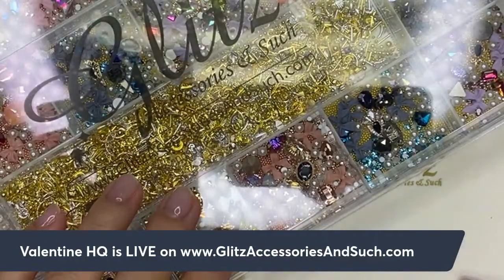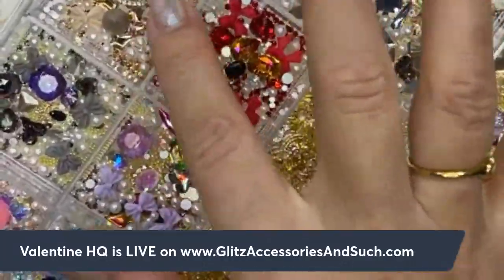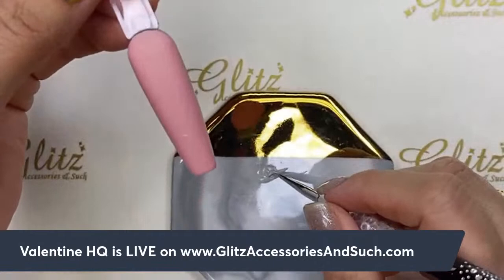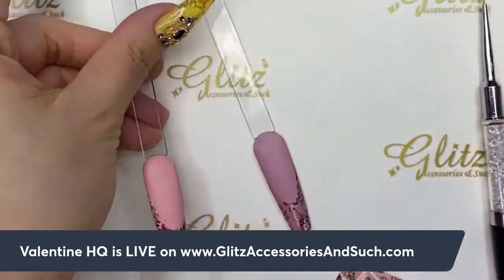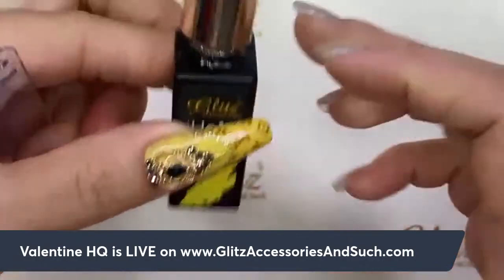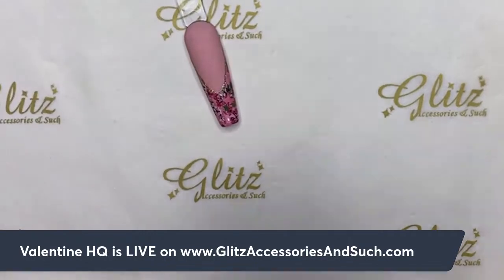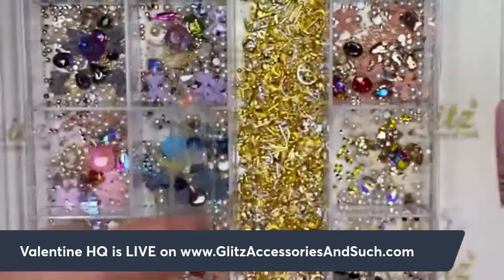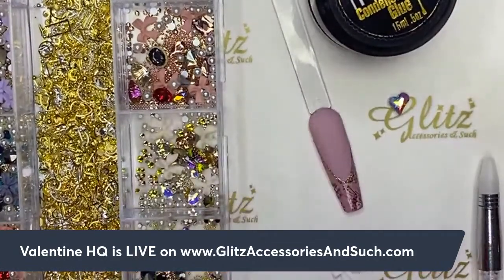Easy and Simple Trendy Design - Nail Art Tutorial